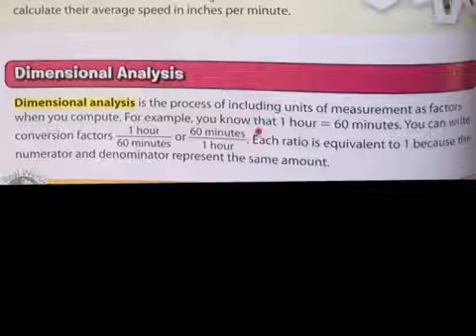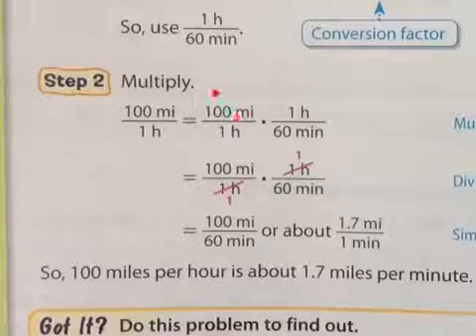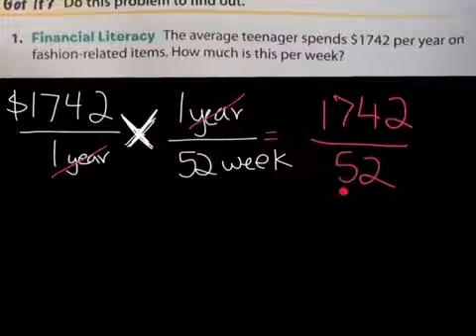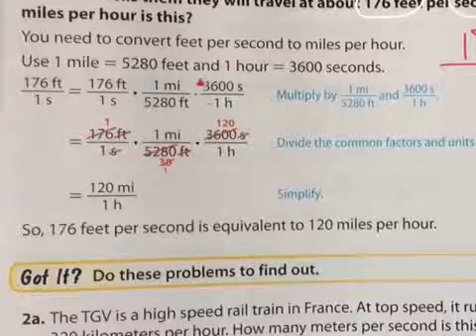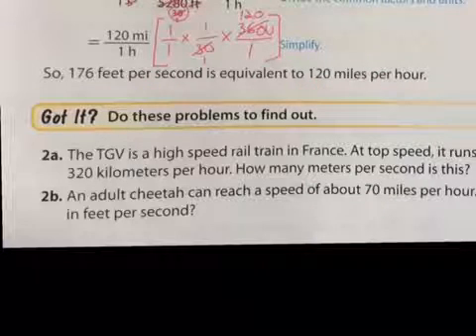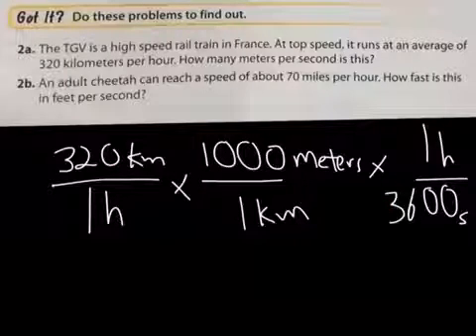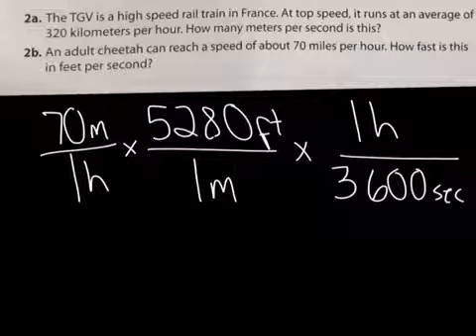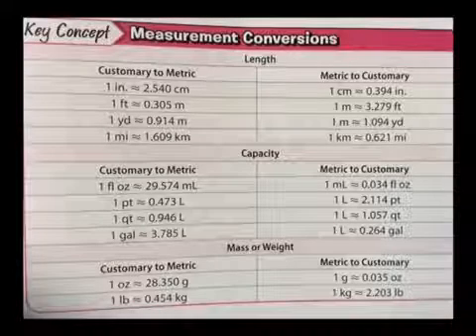Course 2 accelerated: L.5-4 part 1 of 2